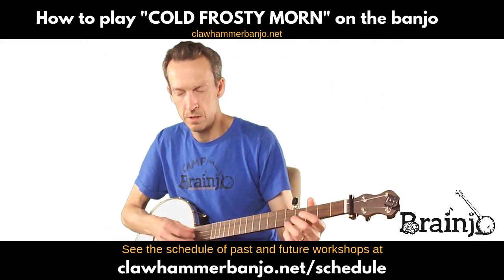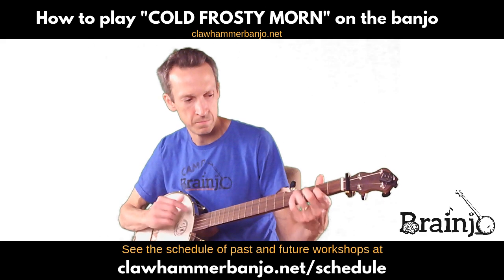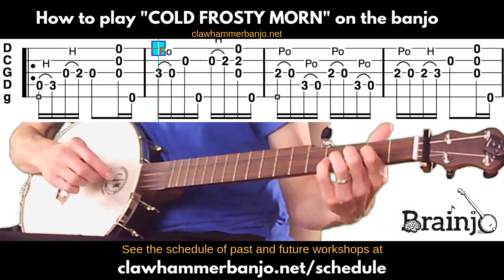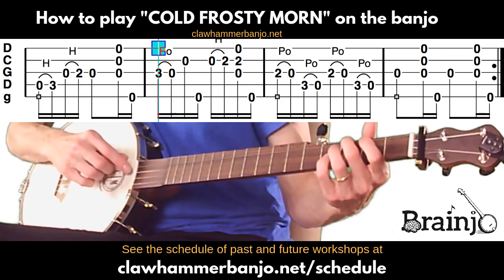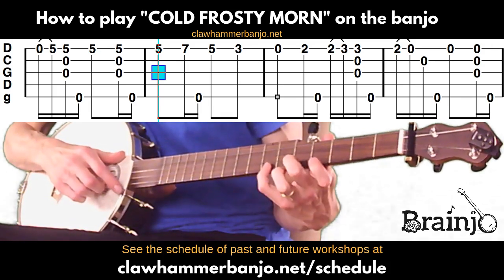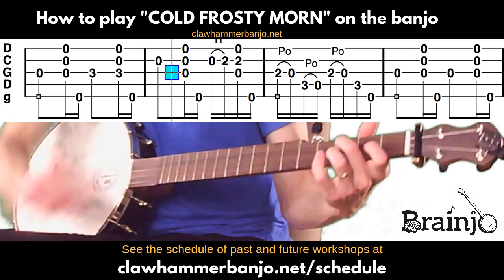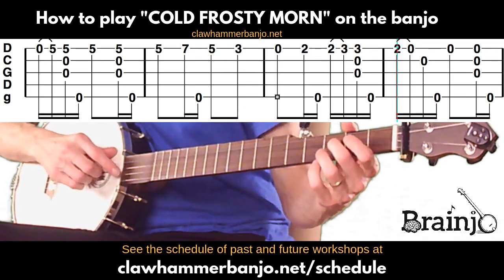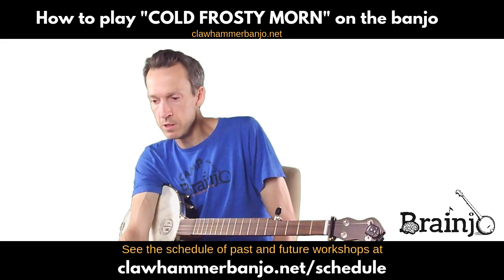"COLD FROSTY MORN" - Tab "Walk-Through" Video (clawhammer banjo, Brainjo level 2)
This is Brainjo level 1 part of the 10 EASY but AWESOME book of tabs.

The recording of this video will be available in the tab walk-through archive for the Breakthrough Banjo course